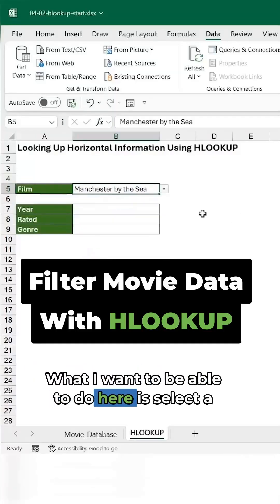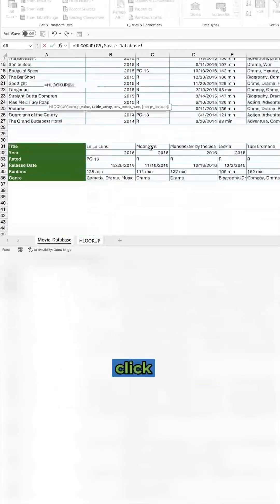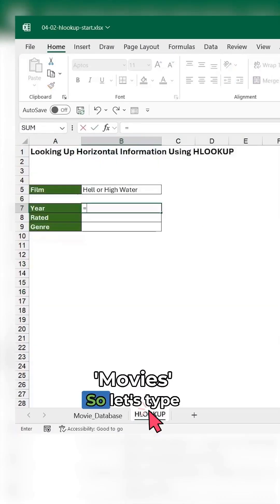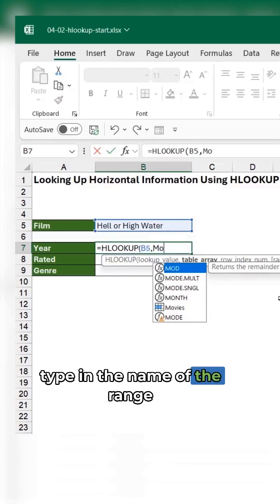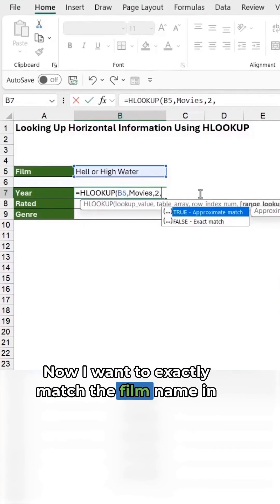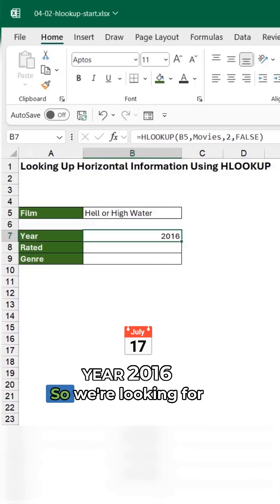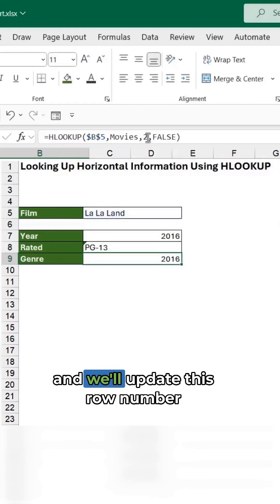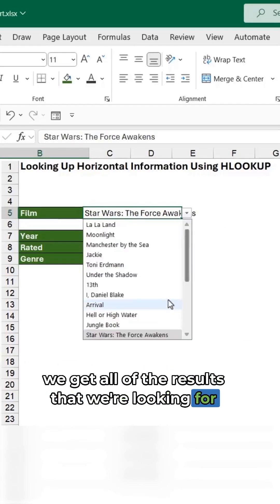Excel HLOOKUP: How to Filter Data Quickly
Use HLOOKUP in Excel to filter data quickly and efficiently! 📊 This short tutorial will show you how to apply HLOOKUP to streamline your data filtering process.